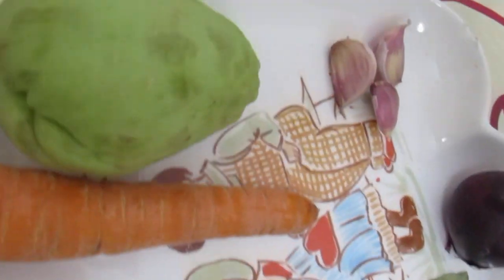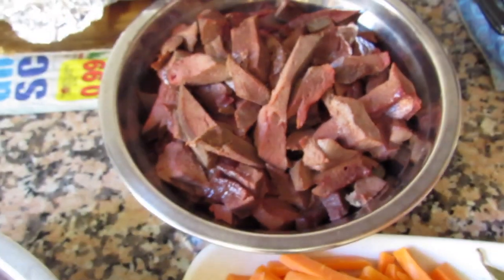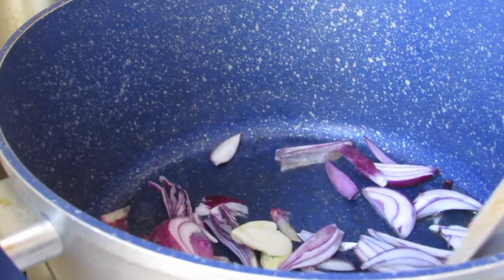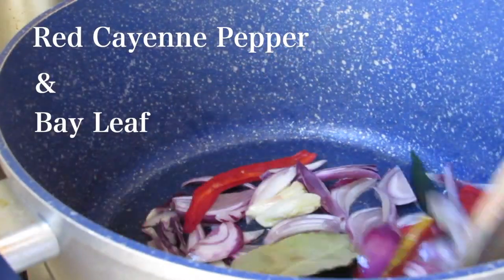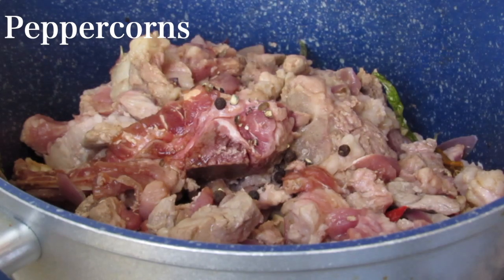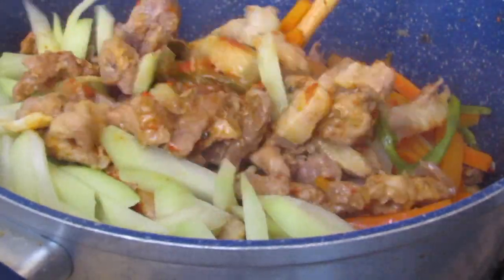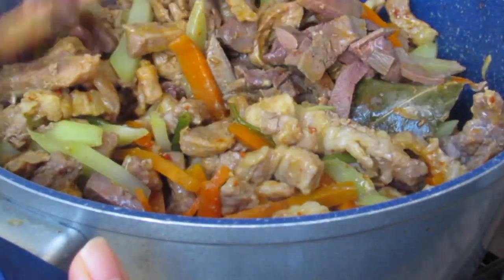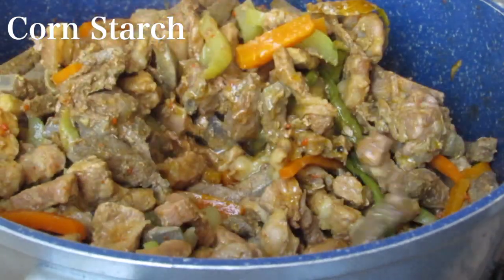#11 How to cook the best Igado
igado is a favorite FILIPINO menu originating from the ilocos region. A spiced pork liver dish which is always presents in every occasions specifically in town fiestas. also a preferred home cook meal..try it and savor the taste!

ingredients:

3/4 pork pigue/ samsam
1/2 klo.pig liver

1 pork cubes
8 pcs.garlic
1 onion
1bay leaf
1 tsp.pepper corns
3 tsp.anato/ atsuete powder
3 chili pepper red and green
1 tsp. salt
2 tsp.sugar
2 tbsp.soy sauce
1 tbsp.fish sauce
2 tbsp.vinegar ( boil water wt vineg
ar and put in the liver for 3 mins. bef.cutting.throw away the water after)
2 tsp.cornstarch dilluted in cold water
1 large potatoe
1 big carrot
2 pcs.chayote / sayote
some string beans ( optional)